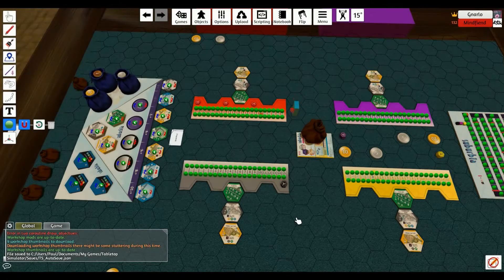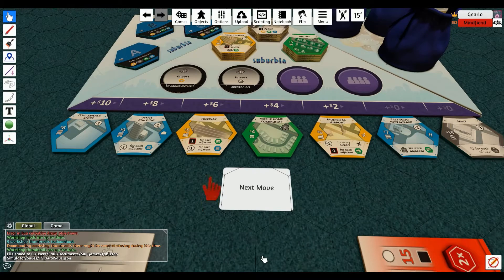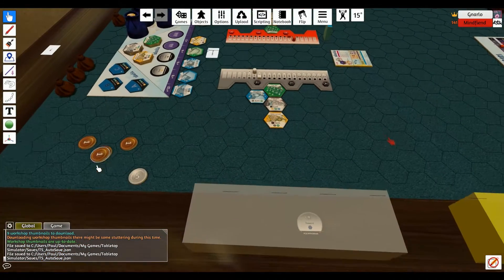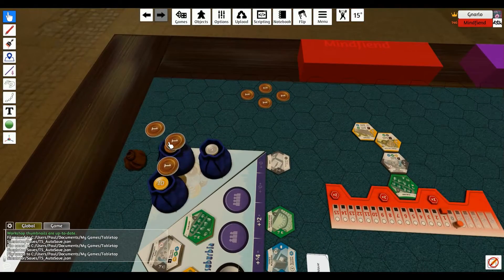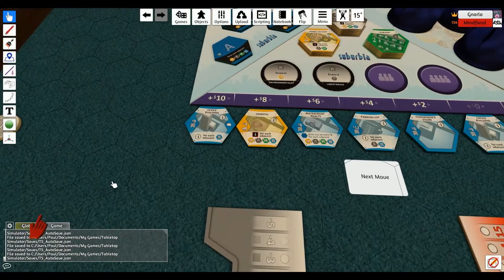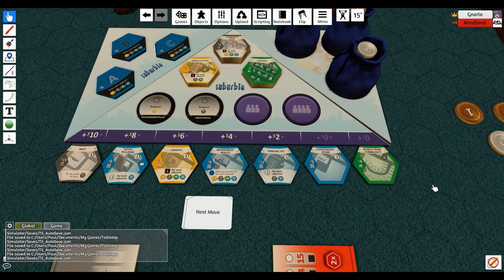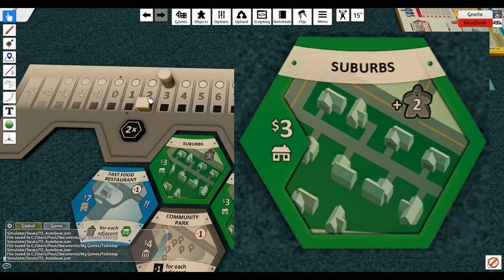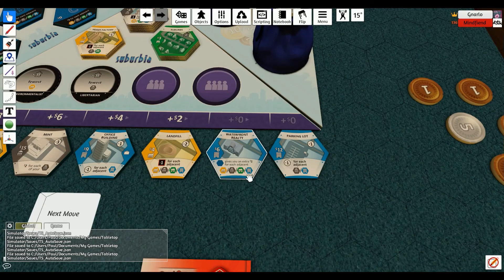Suburbia #1: Cardboard Sim City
Mindfiend and Gnarlo play their first "real" game of the tile-laying city-builder Suburbia, by Ted Alspach and published by Bezier Games. If you've ever played Sim City on the computer or console, you got a good idea of how this works :)